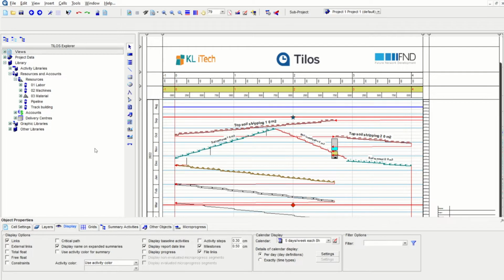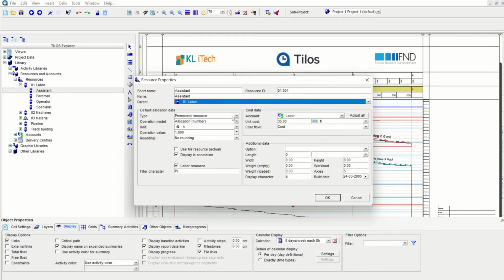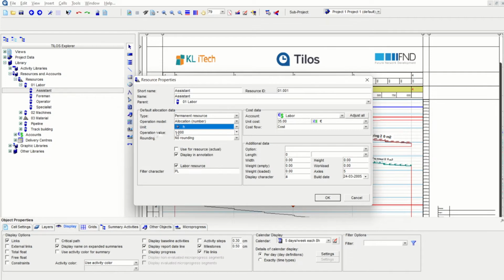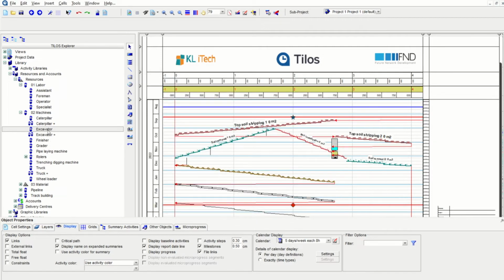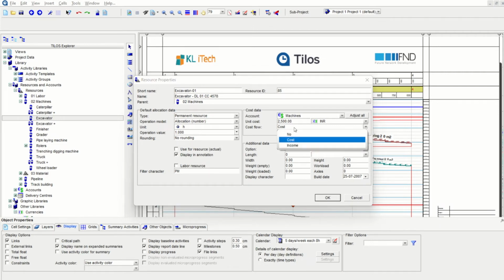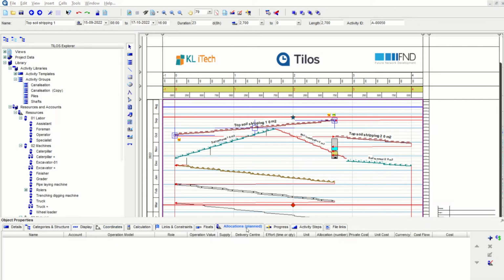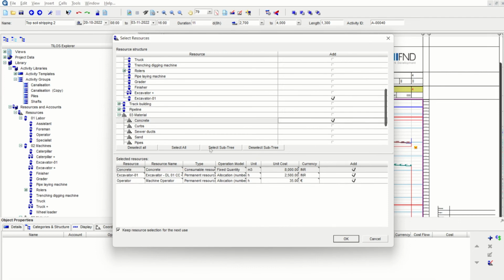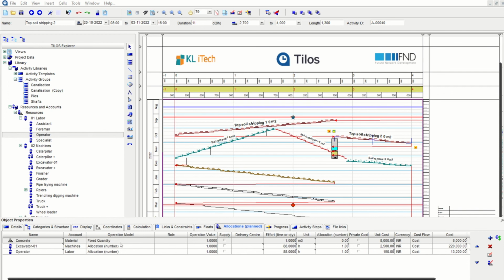How to add Resources in Planning Software?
TILOS is a linear project management software which is based on 2-dimensional time - location planning. Planning & managing of linear construction & infrastructure projects can be cumbersome especially without a proper digital planning tool. Using TILOS makes it much easier to plan and execute vast linear projects such as roadways, railways, metros, tunnels, tower lines, pipelines more efficiently.

Learn more about KL iTech's Digital Tranformation Solutions & services  at @

KL iTech is the leading authorized resellers and solutions providers of Trimble, FND and Nomitech dealing with project management and collaborations softwares such as TILOS, ISETIA, COSTOS Pan India. KL iTech specialises in providing tailor-made next-gen digital construction software solutions to the construction, infrastructure, energy segments in areas of linear scheduling, project management, collaboration & cost estimation. Having worked on some of the marque linear infrastructure projects across India, we have created a niche for ourselves into successfully serving our clients with efficient digital solutions that aid in execution of infrastructure projects.